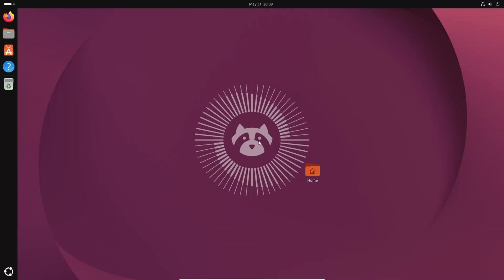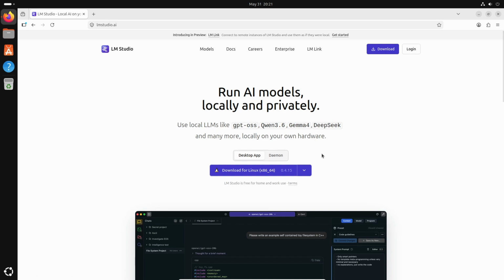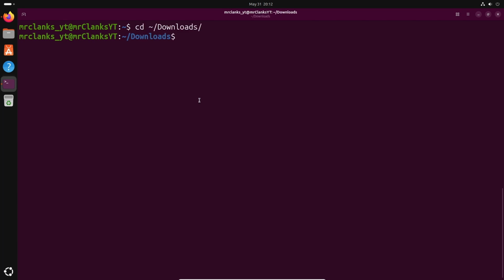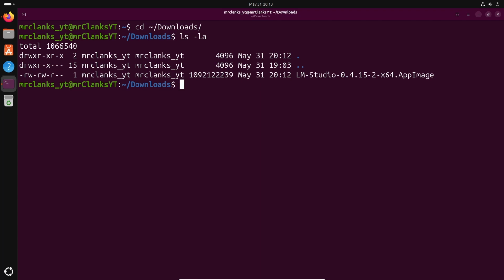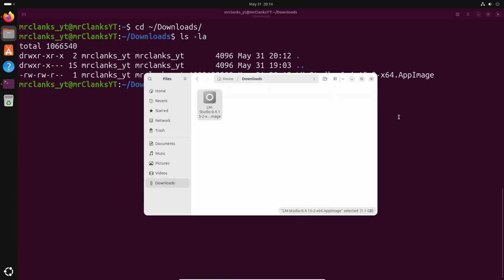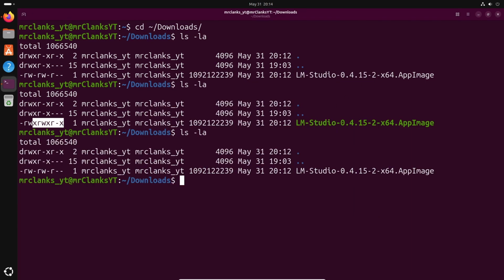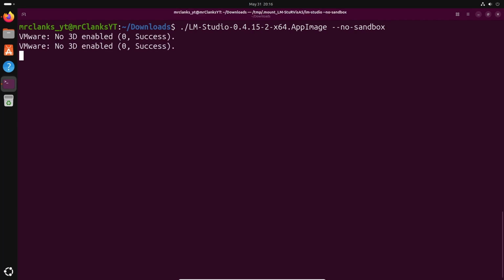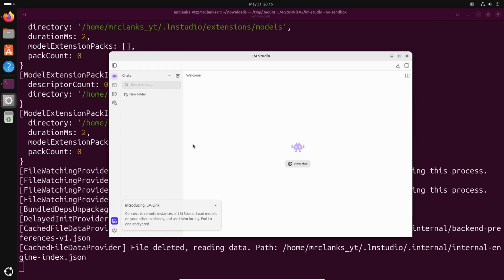How to Install LM Studio on Ubuntu Linux | Fix AppImage Permissions and Launch It Properly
Install LM Studio on Ubuntu Linux with this step-by-step tutorial. In this video, I show how to download the correct LM Studio AppImage for your Linux system, install the required FUSE and libfuse2 packages, make the AppImage executable, and launch LM Studio successfully on Ubuntu LTS.

You will also see:
How to enable executable permissions from the GUI
How to use chmod +x in the terminal
How to run LM Studio inside a VM with --no-sandbox
What to do if the CLI build throws an Illegal instruction error

This guide is useful if LM Studio will not open after download, or if you are setting it up on Ubuntu for the first time.

Commands used in the video:
sudo apt install fuse libfuse2
cd Downloads
chmod +x *.AppImage # or pass your appimage name directly
ls -la
./YourFile.AppImage --no-sandbox

Note on the CLI Interface:
If you try to install the CLI interface and receive this error:
Illegal instruction (core dumped) ./lms

Timestamps
00:00 Download LM Studio for your Linux system
00:45 Install FUSE and libfuse2
00:58 Install the prerequisites
01:19 Why the AppImage will not run yet
01:46 Make the AppImage executable from the GUI
02:20 Make the AppImage executable from the terminal
02:43 Launch LM Studio in a VM with no sandbox
02:57 Launch LM Studio without a VM
03:08 Successful launch of LM Studio on Ubuntu Linux